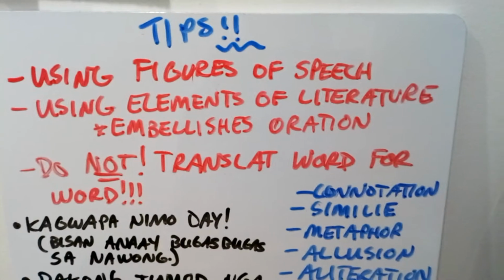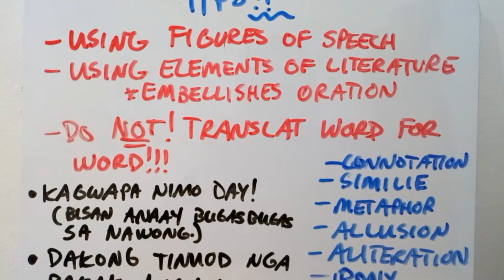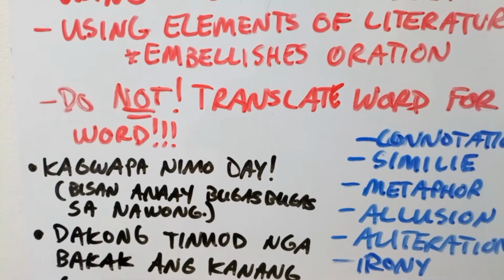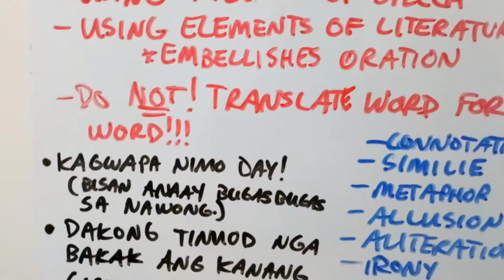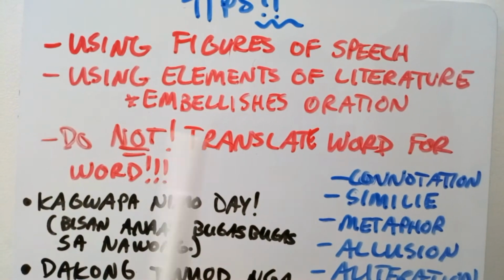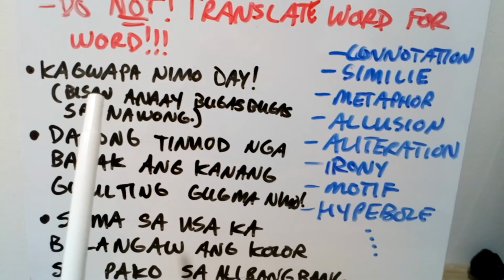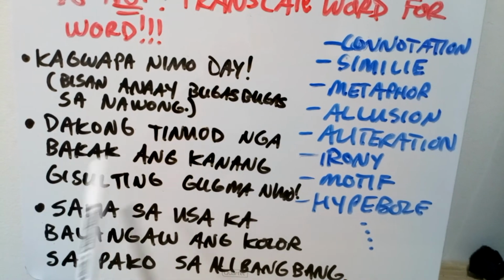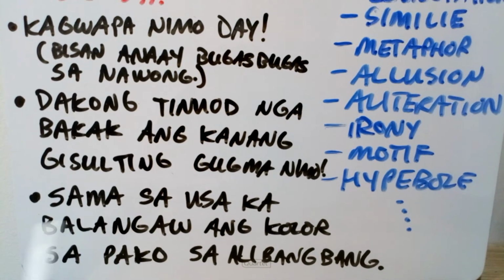Intermediate Cebuano - Helpful Tips 2